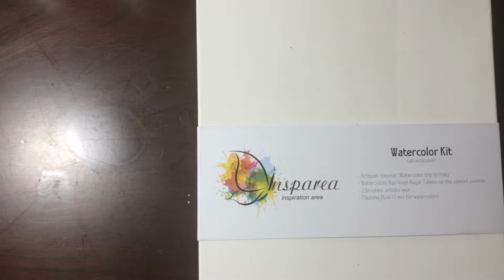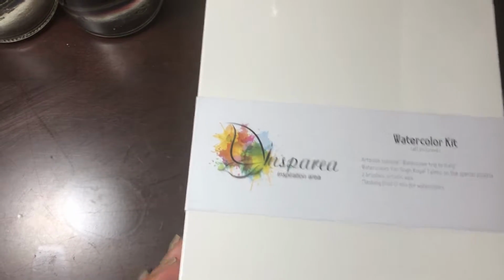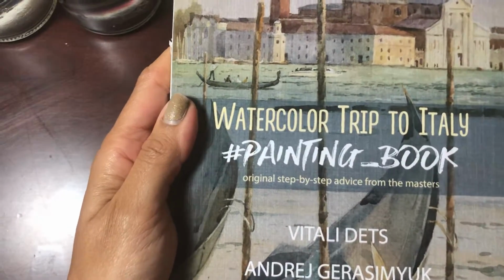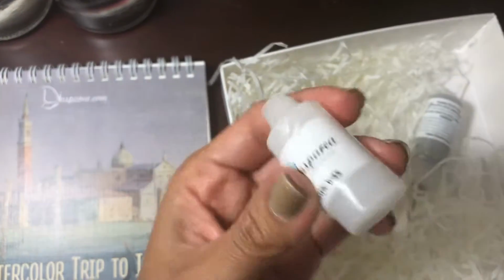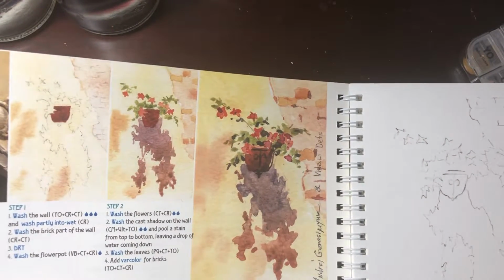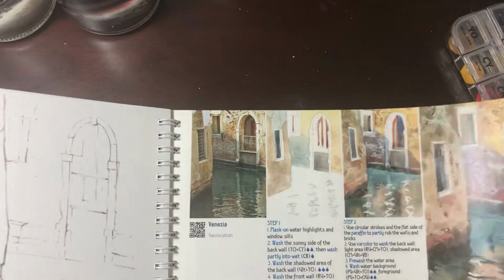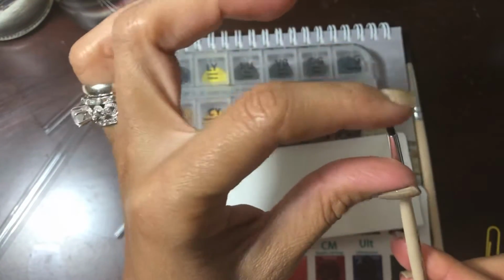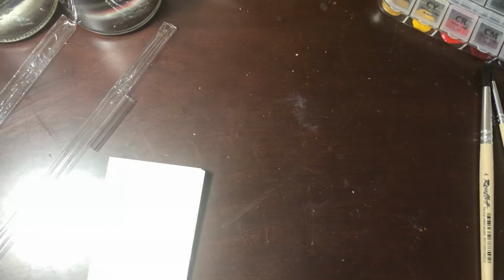Watercolor Kit Trip to Italy by Insparea with Sketchbook -Unboxing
unboxing Watercolor Kit with Artbook Creative DIY Gift Watercolor Palette Paints by Insparea How-to Coloring Watercolor Sketchbook Like Paint by Numbers.